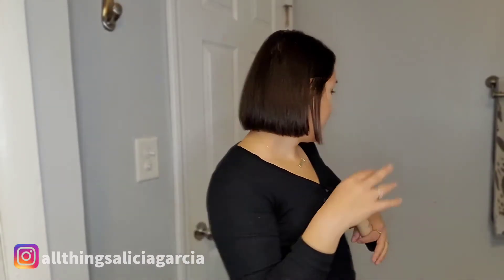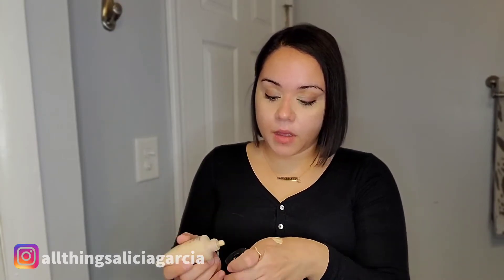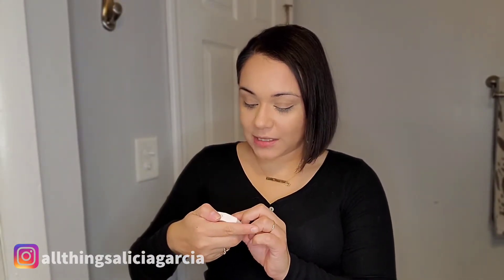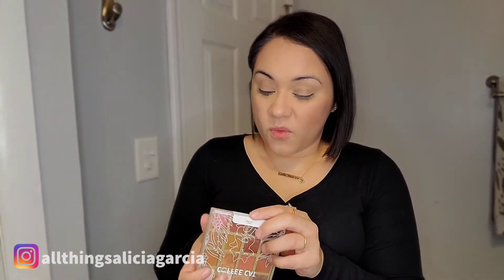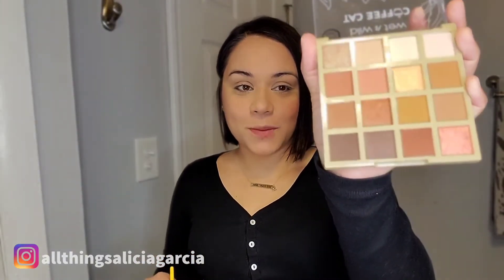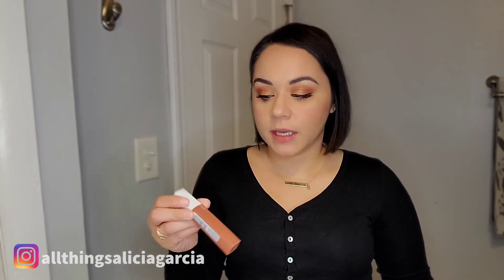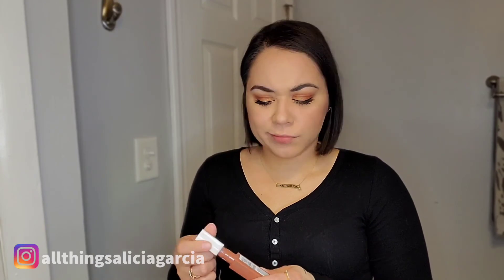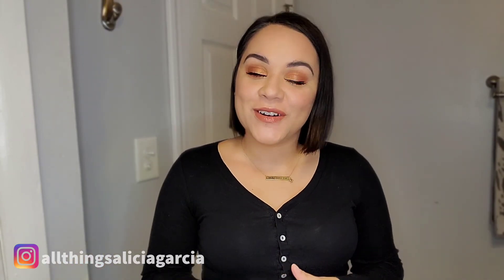Fall GRWM: Trying out new products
Hi guys!

I hope you enjoy this chatting GRWM. Its been a while since I've filmed a video. It was fun to play with some makeup and catching you guys up on what's been going on.

Makeup

Elf Poreless Putty Prime
Pixi by Petra correction concentrate brightening peach
Nars soft matte complete concealer: Medium 1 custard
Nars soft matte foundation: Light 5 Fiji
Wet n Wild photo focus dewy foundation: Medium Dark
Aesthetician Sunset Bronze
Fenty Beauty Cream Blush: Petal Poppin
Wet n Wild Coffee Cat Shadow Palette
Essences Lash Princess Mascara
Lo'real Brow Styler Definer: Dark Brunette
Milk Kush Fiber Gel: Dutch
Maybeline Superstay Ink: Amazonian
ILIA Balmy Gloss: Only you

XOXO,
Alicia